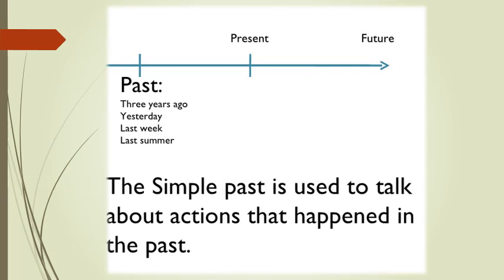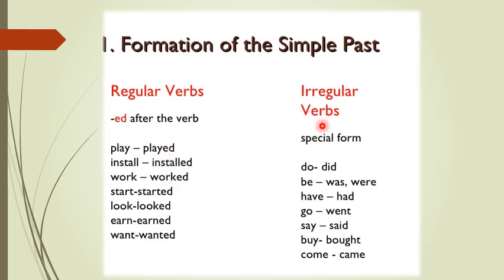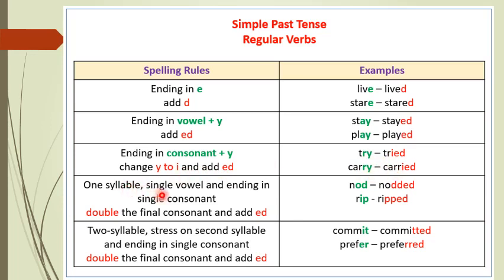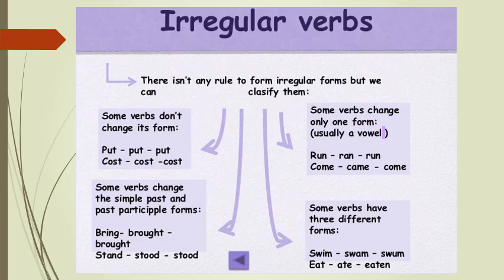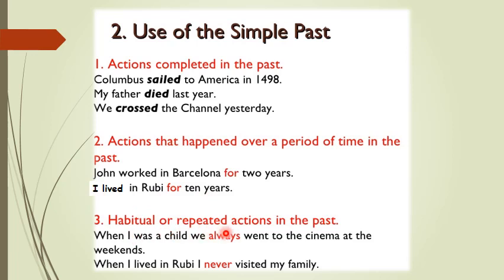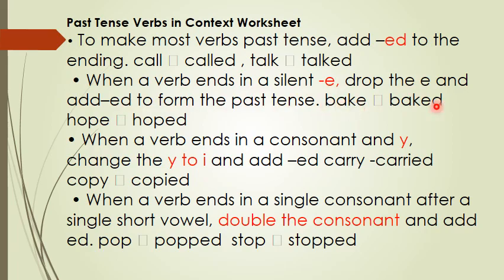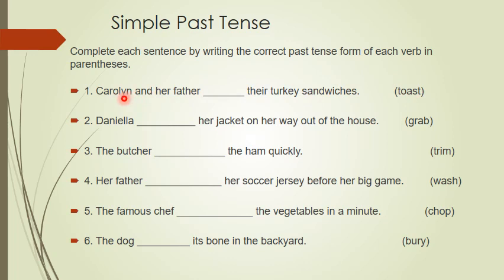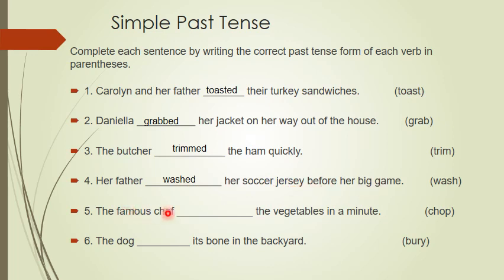5 English Simple Past Tense 1